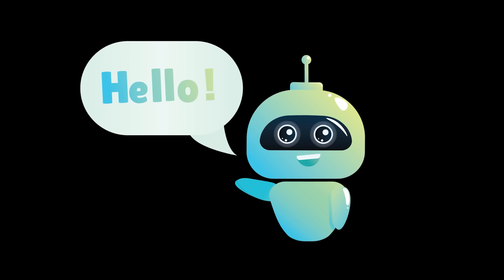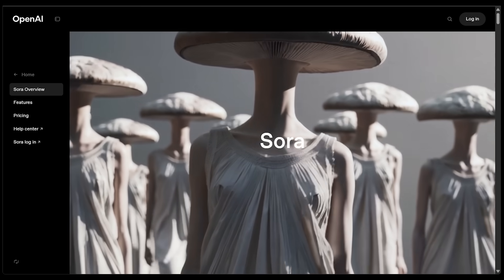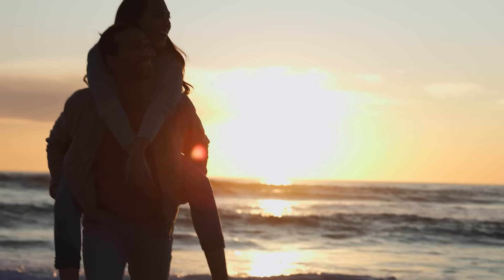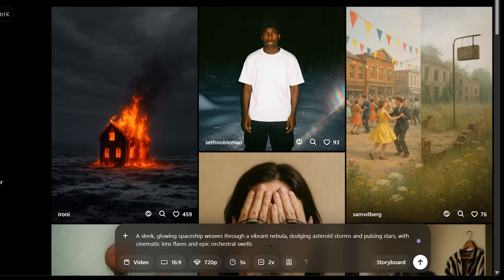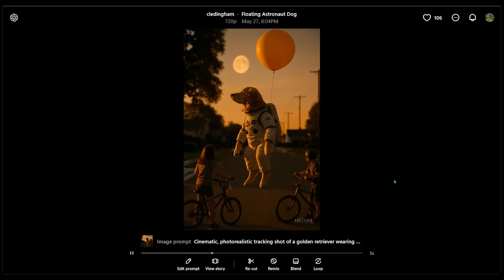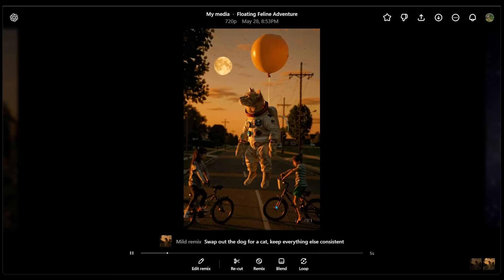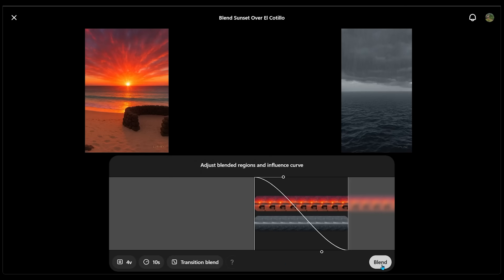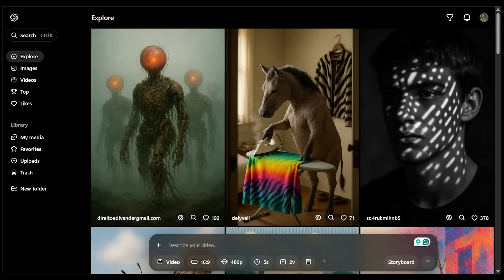Sora Features Review: Text, Image, and Storyboard Workflows Tested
🚀 Ready to turn words into cinematic magic? In this in-depth walkthrough we put OpenAI Sora through its paces—text-to-video prompts, image-to-video remixing, Blend mode scene transitions, and more.

If you’ve been wondering whether the jump from 5-second 720 p clips on ChatGPT Plus to 20-second 1080 p footage on the Pro tier is worth the cash, this video has the receipts.

Sora plans & pricing – Plus vs. Pro side-by-side (credits, resolution, duration, watermarks).

First-prompt demo – Crafting a glowing-spaceship nebula scene in 16:9, 720 p.

Remix mode – Swapping a dog for a cat in an astronaut balloon clip without rebuilding the whole scene.

Blend mode – Smoothly morphing a golden sunset into a rainy seascape with camera motion.

Extra utilities – Looping, storyboarding, basic timeline editing, and upcoming tailored pricing tiers for studios.

Chapters

00:00  Intro & why Sora matters
00:23  Plans, pricing & credit maths (Plus vs. Pro)
00:45  Setting up your account + required subscriptions
01:01  Sponsor break – BootDev (25 % off with code **KENJIAI**)
01:18  Dashboard tour & prompt settings explained
01:35  ✨ Demo #1 – Text-to-video spaceship in a nebula
02:00  First results review & analysis
02:18  🔄 Demo #2 – Remix mode (dog → cat swap)
02:54  Remix results breakdown (strength slider tips)
03:07  🌊 Demo #3 – Blend mode (sunset → rainy ocean)
03:36  Blend results critique & use-case ideas
04:00  Final thoughts, hidden gems (looping, storyboard), and next steps

Quick reference links

Remix strength: Subtle for minor color tweaks, Mild for subject swaps, Strong for full scene overhauls.

Blend curves: Transition for A→B dissolves, Mix for collage vibes, Sample for randomized hybrid frames.

Credit budgeting: 50 × 5 s clips ≈ 2 ½ minutes of footage per month on Plus.

🤖 Did Sora impress you? Drop your prompt ideas, questions, or feature requests in the comments—let’s keep pushing AI video forward!